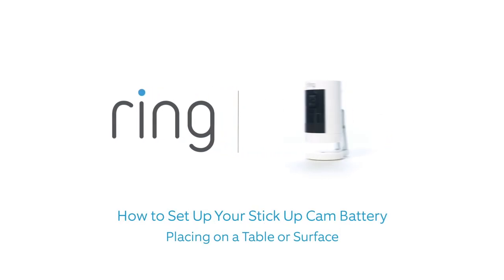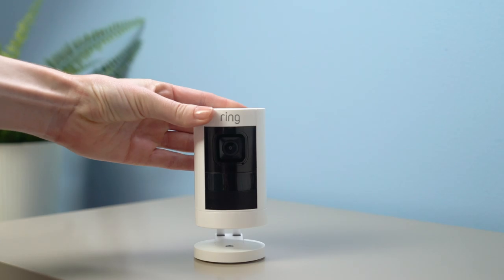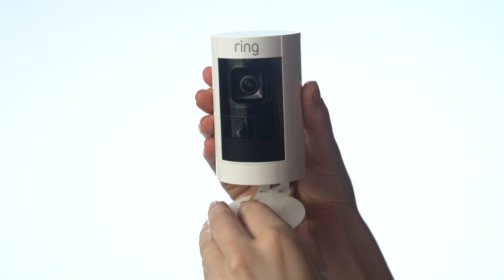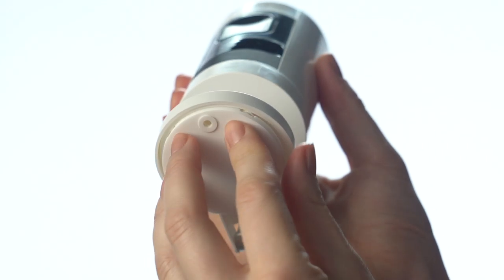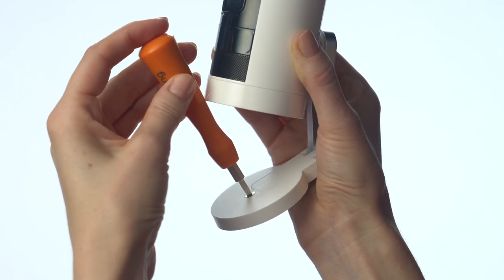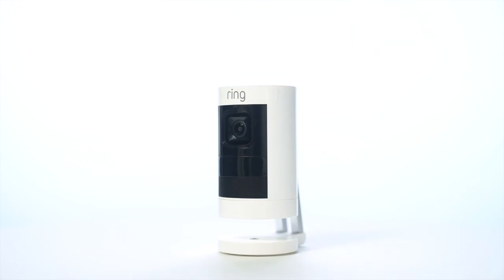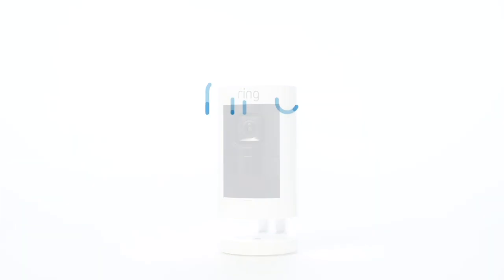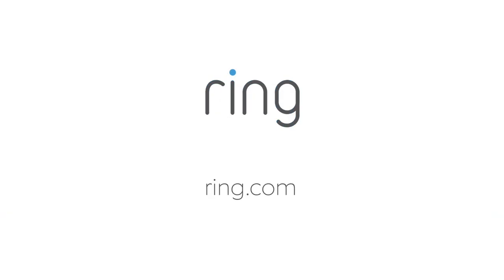How to Install Ring Stick Up Cam Battery on a Table or Shelf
Learn how to prepare your Stick Up Cam Battery for use on a table, shelf, or any other flat surface.

Get your Stick Up Cam Battery here: /products/stick-up-cam-battery